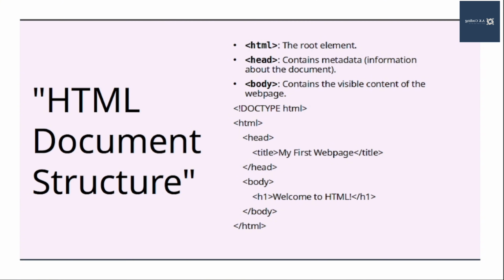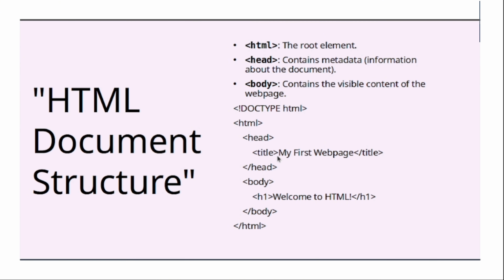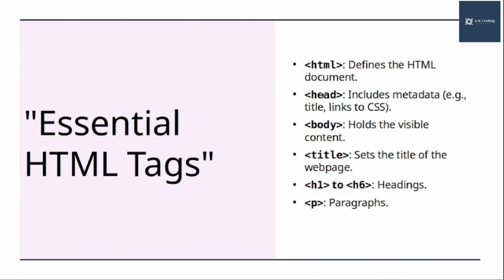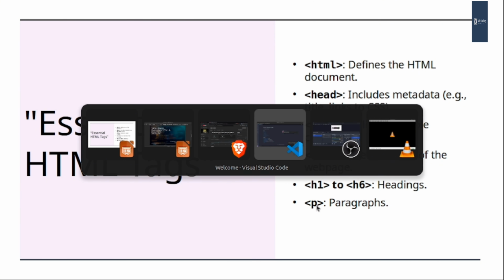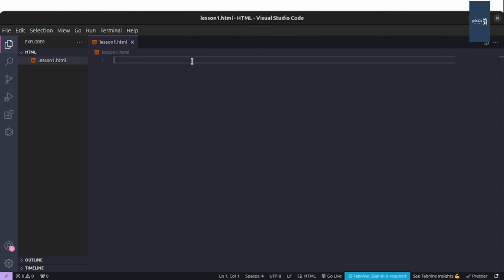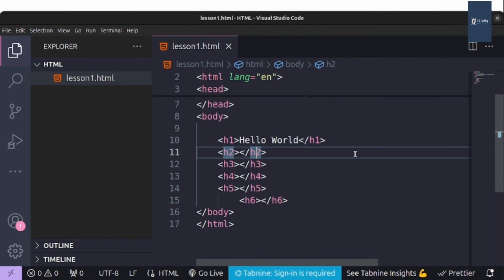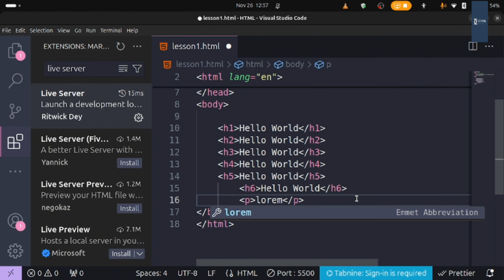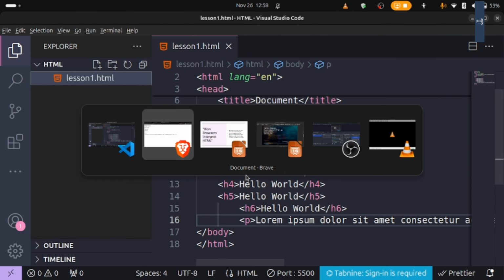Day 1. What is HTML?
In this video lesson, you can learn the introduction to HTML course.

In this course duration 11:06 mins and you can learn basics of HTML.

Don't hesitate to ask questions on Comment.